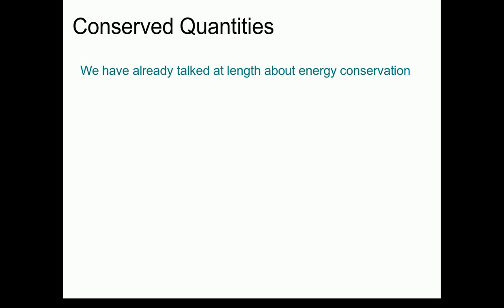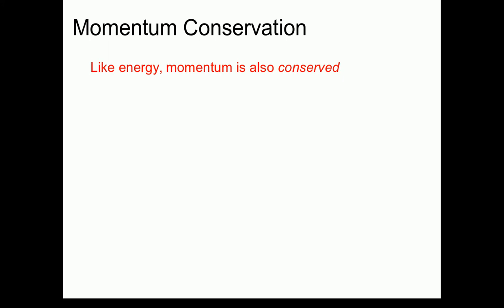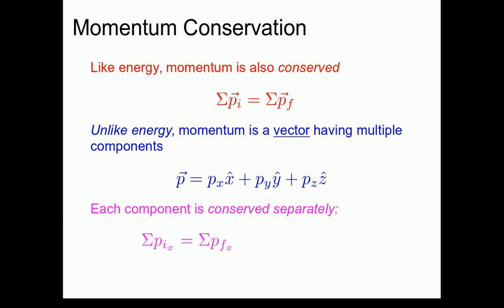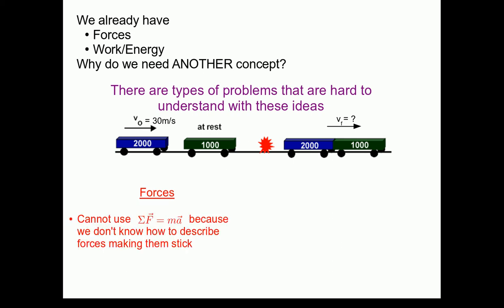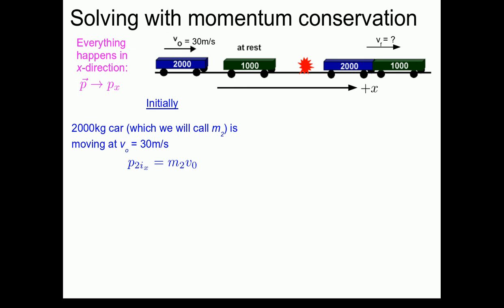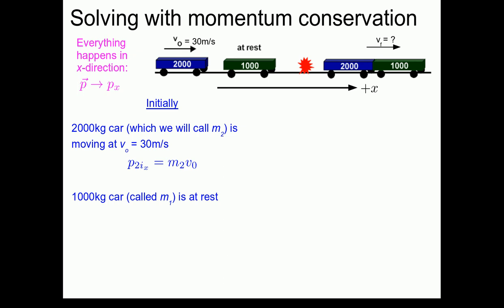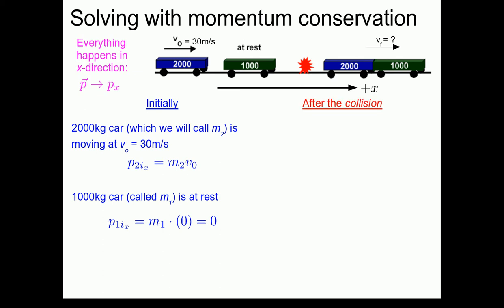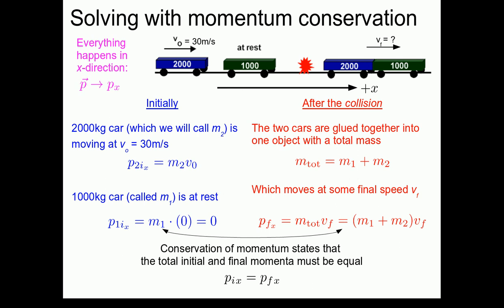Video #13: Introduction to Momentum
This video introduces the concept of momentum so that we can explore it in more detail in class.